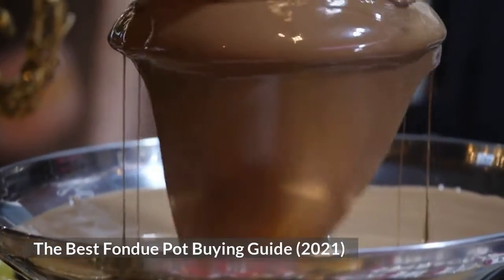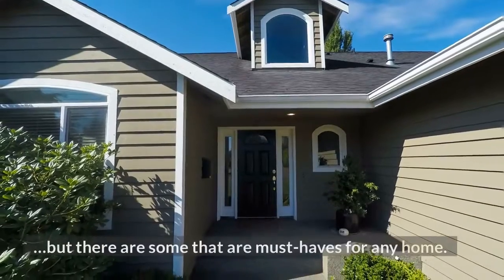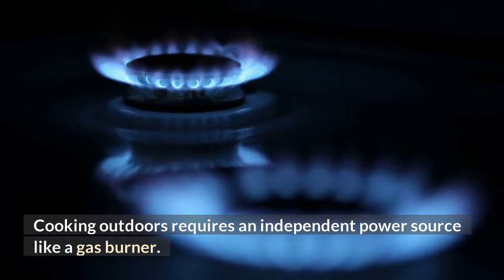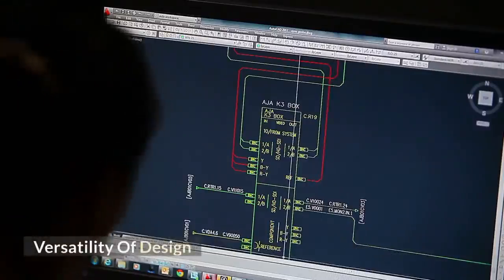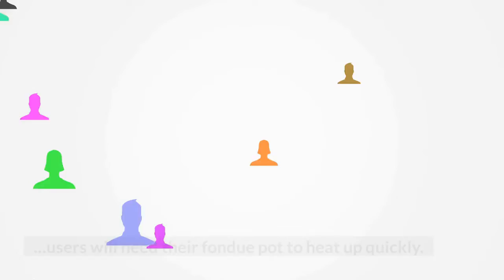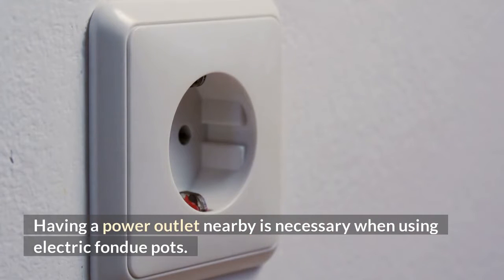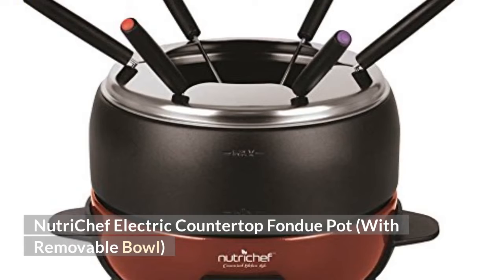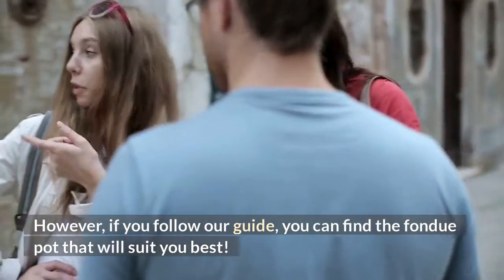The Best Fondue Pot Buying Guide!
If you want to read more about this topic, you can find out on our article

Have you ever struggled to come up with great ideas for family meals?

Maybe you’re planning a party and want it to be extra special…

…and you need the best fondue pot for that.

There are many fondue pots available on the market…

…but there are some that are must-haves for any home.

A good fondue pot can be quite challenging to choose.

At first glance, many models look similar…

…but they actually come with a few features that can make a huge difference.

Let’s see what makes some of the best products on the market so special…

…and then decide which best fondue pot is right for you.